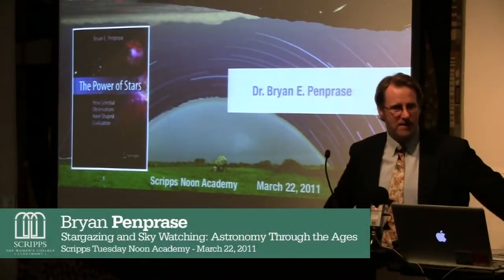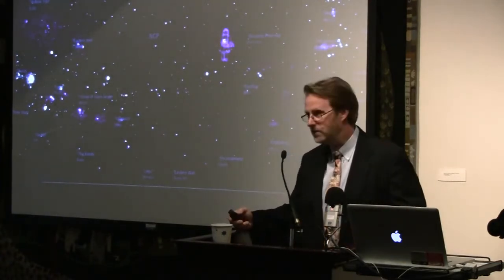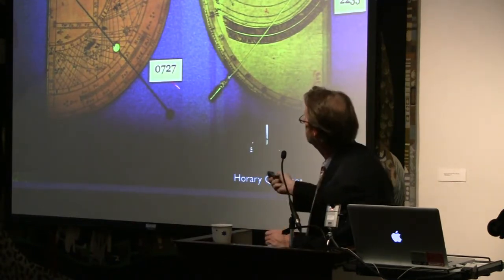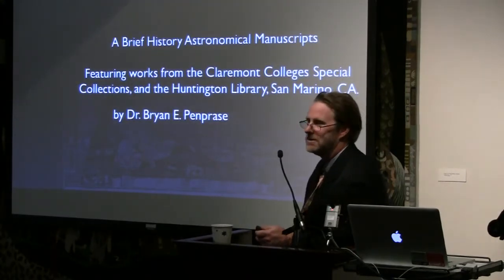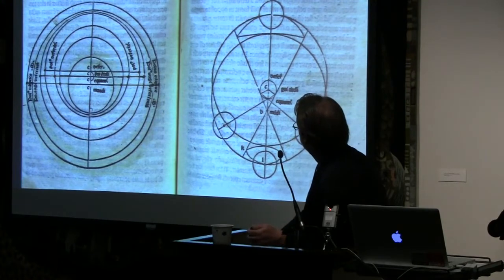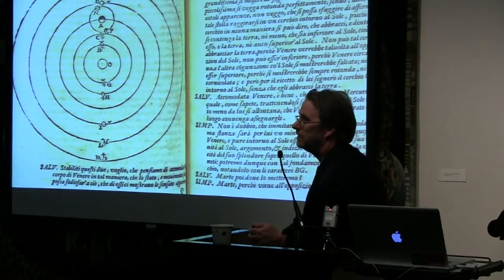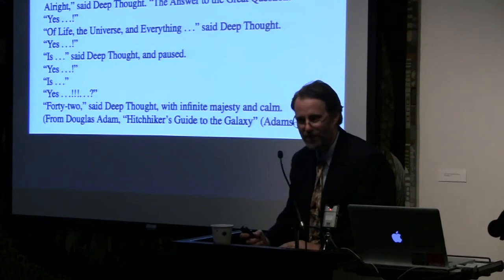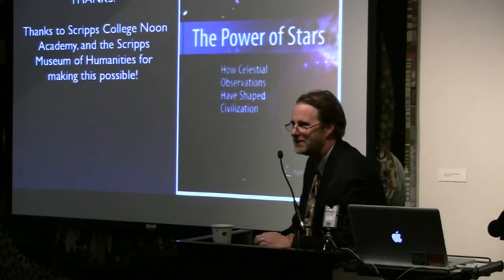Bryan Penprase: "Stargazing and Sky Watching: Astronomy Through the Ages"